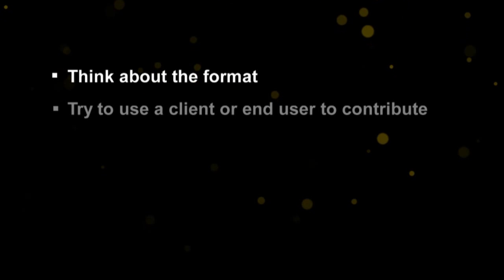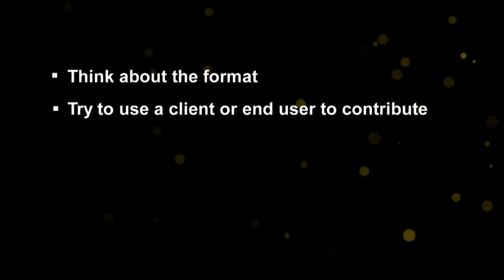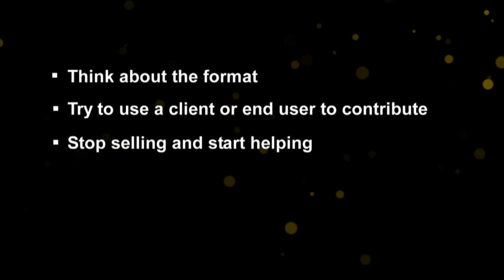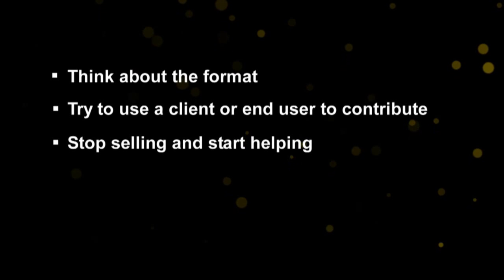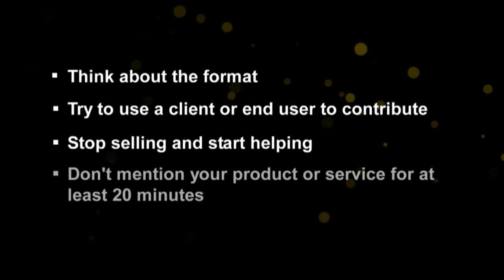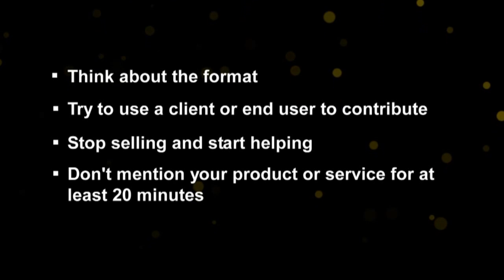The 4 Golden Rule Of Online Sales: Sell Without Selling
Find out 4 ways to revolutionize your Oil & Gas IQ sponsored session and generate more business

Vanessa Lovatt, General Manager at IQPC presents a 4-minute seminar on how to improve audience engagement and get better results from your sponsored session. Sales tactics of the past are no longer appropriate for most businesses, and certainly most conferences. What's more our research has shown that these types of pitches are almost completely ineffective.

So how do you avoid falling into this trap and become one of the forward thinkers? Take just 4 minutes to find out 4 ways to revolutionize your sponsored session and ensure that you generate more leads and have better follow up meetings after your session.

The seminar closes with a short interview with Rob Hijboom, Global Director, Customer Experience Management, Metrixlab, who has discovered the benefits of following the 4 golden rules.